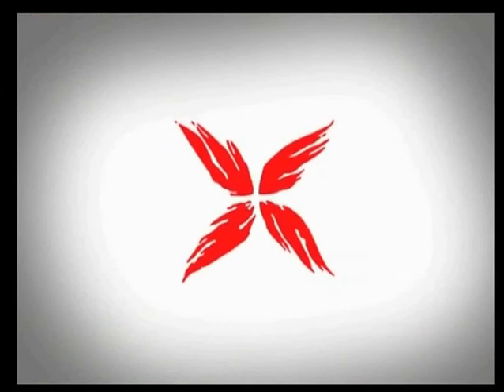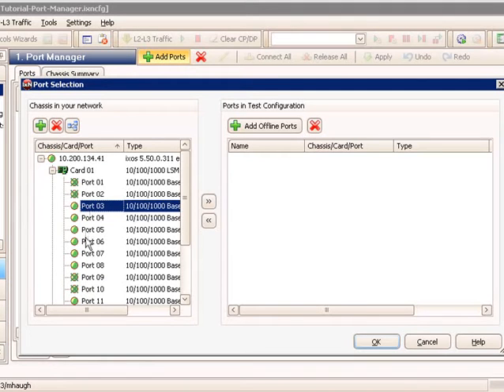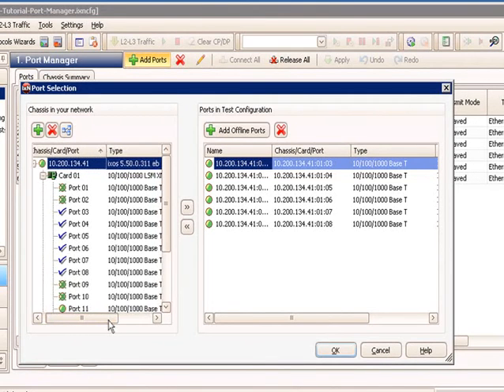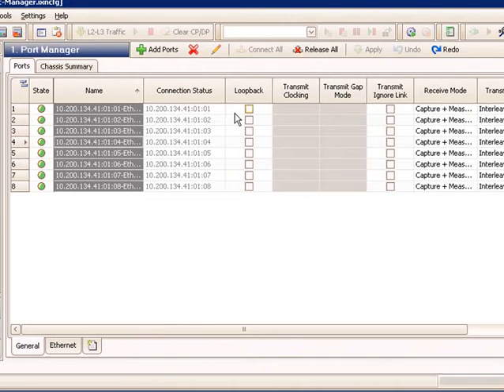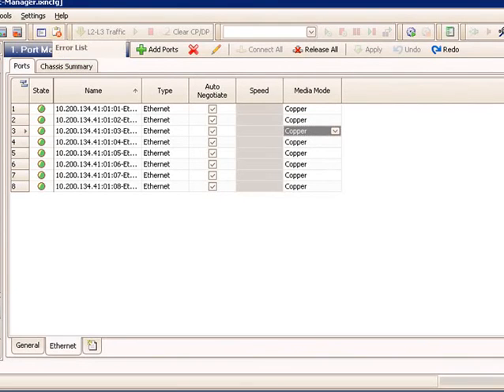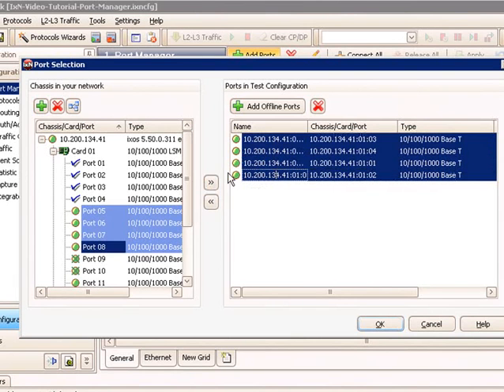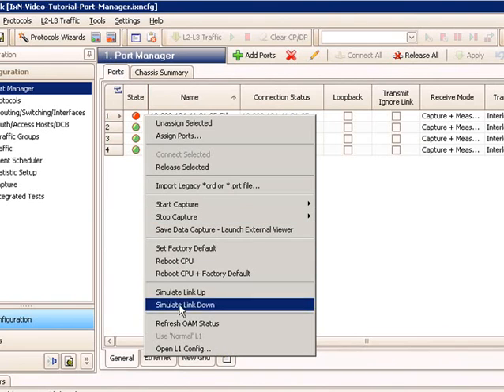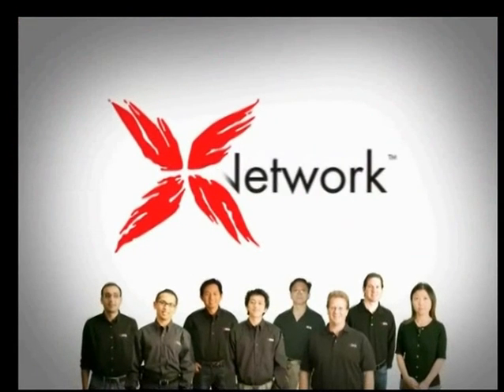How to use IxNetwork Port Manager to connect ports and chassis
Port manage is the starting point of configuring IxNetwork